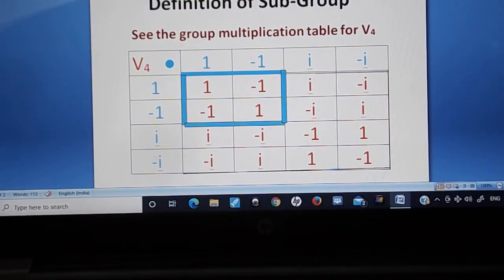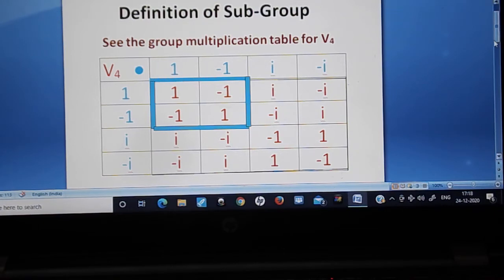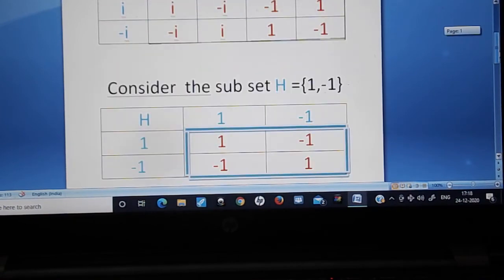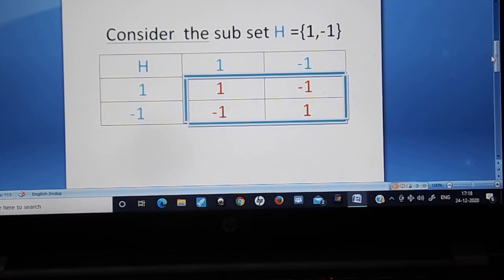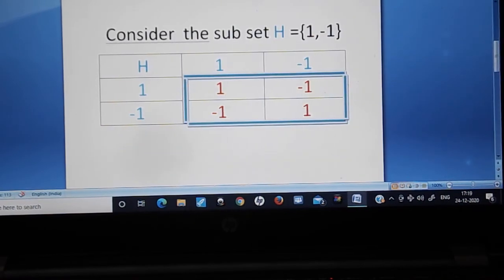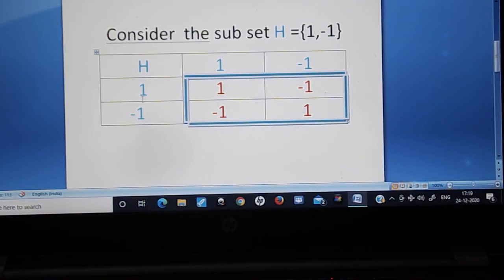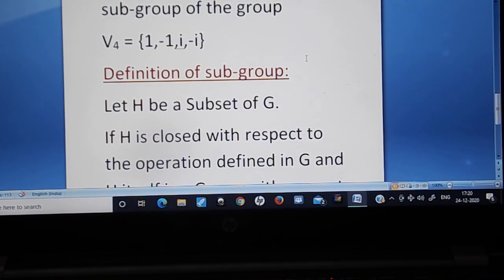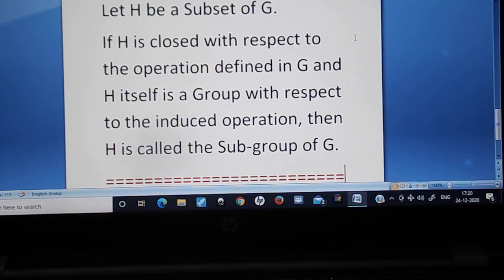Definition of Sub-Group Mathematics Class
See the group multiplication table for V4

V4   ●   1  -1    i  -i
       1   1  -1    i  -i
      -1  -1  1   -i   i
       i    i   -i   -1  1

Consider  the sub set H ={1,-1}

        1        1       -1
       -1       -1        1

This is a group with respect to multiplication and is called the sub-group of the group

Definition of sub-group:
Let H be a Subset of G.
If H is closed with respect to the operation defined in G and H itself is a Group with respect to the induced operation, then H is called the Sub-group of G.

Mathematics Classes for UG Students
Professor Rajalakshmi
Skype name: rajalakshmi.parakka